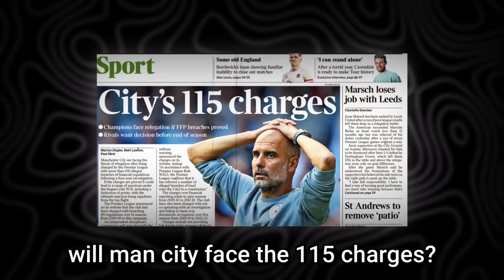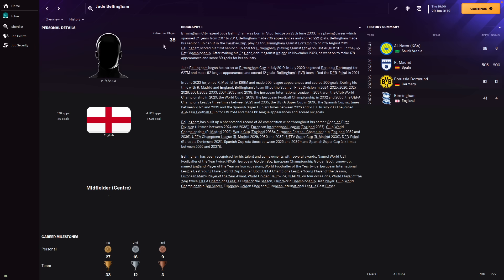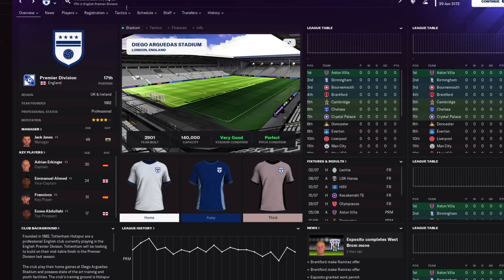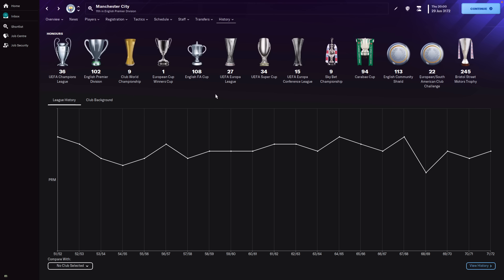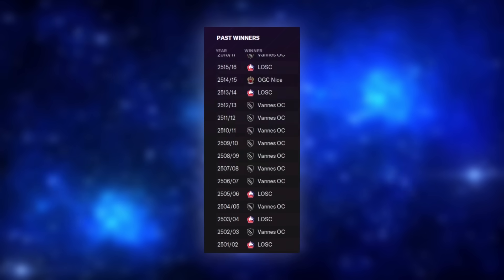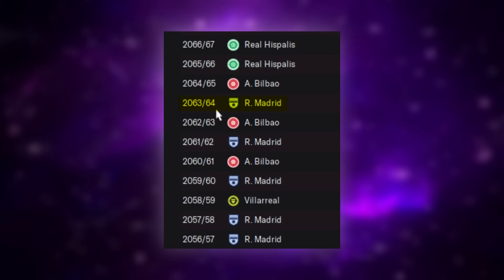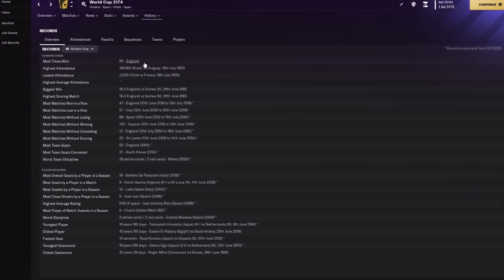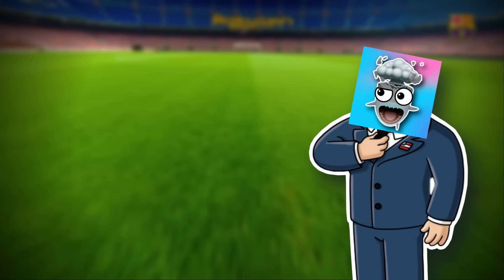Football Over 1000 YEARS in The Future!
What would football look like in 1000 years? I answered that question and more on Football Manager 24 (FM24), exploring the infinite possibilities and the wild results...  Hope y'all enjoy this video!

Thumbnail by: @keemthumbnails (Instagram)

Hey, my name is Kamiko and I make videos with the goal to entertain everyone watching the same way that my favourite YouTubers always have for me since I was young and still today.